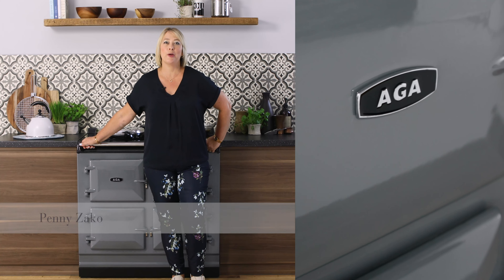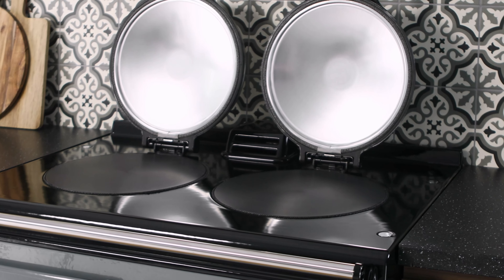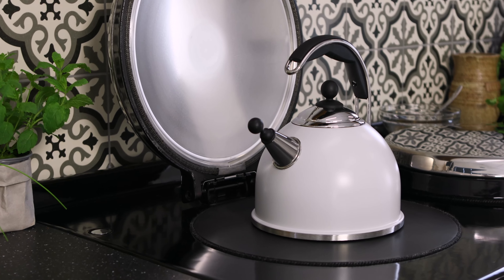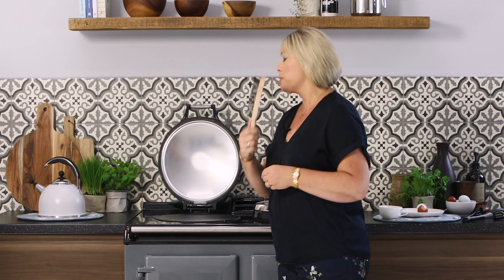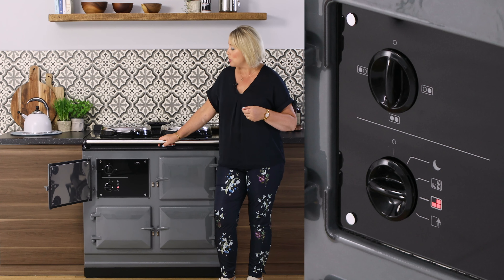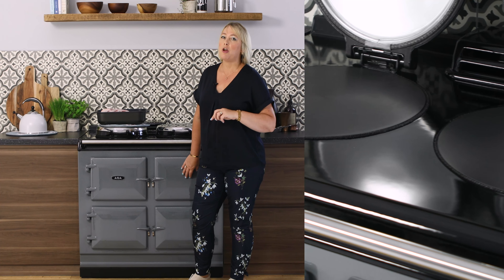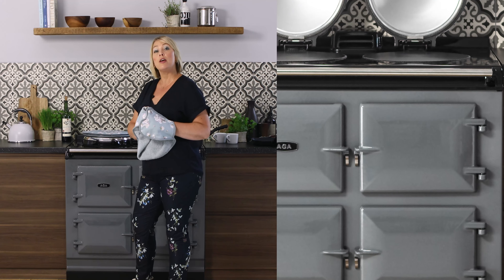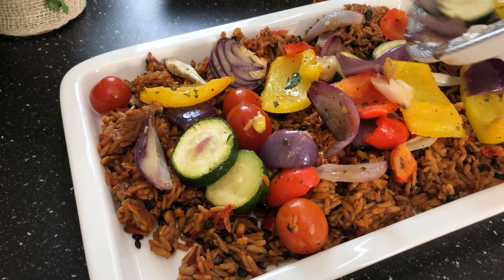AGA R7 Test Drive